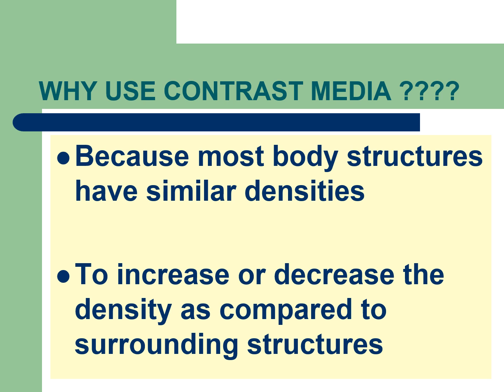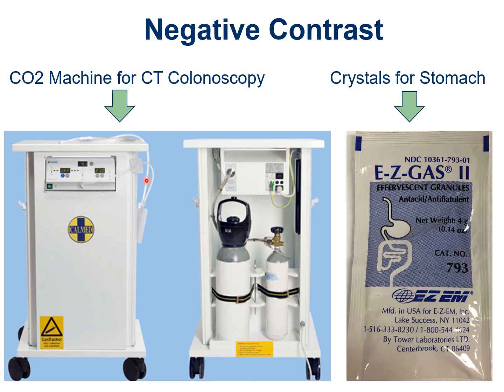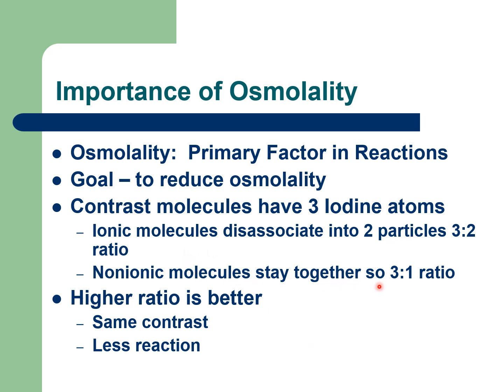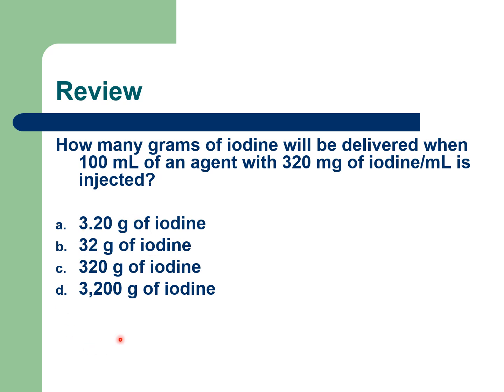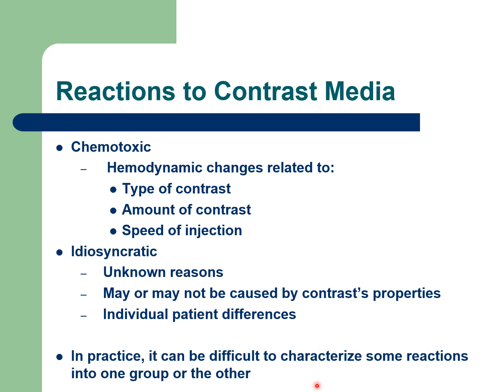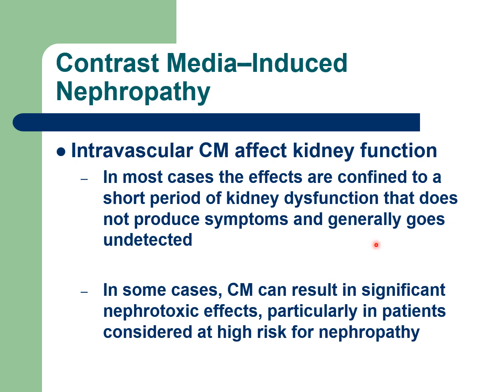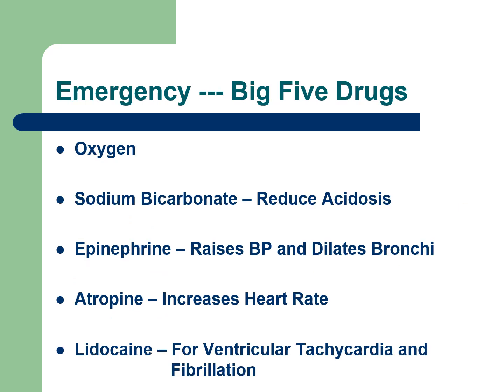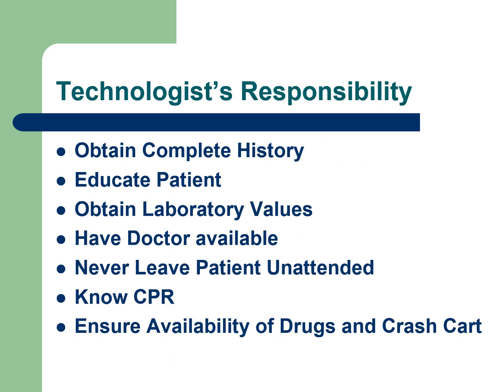Chapter 12 Contrast Agents